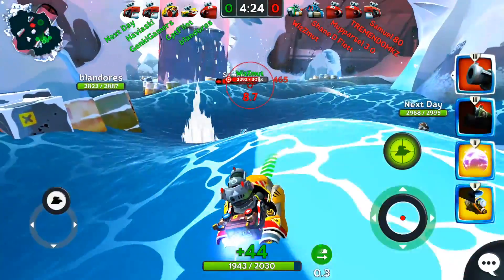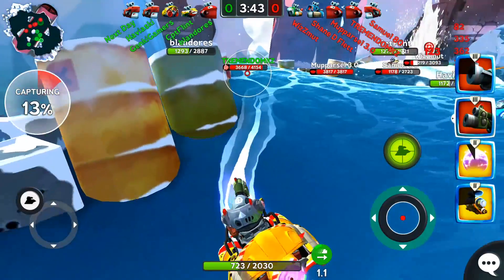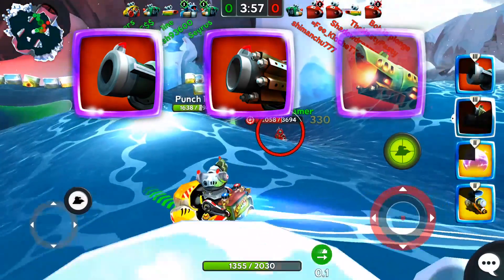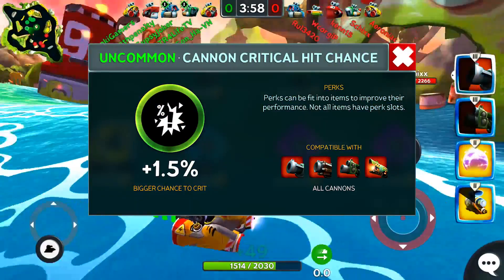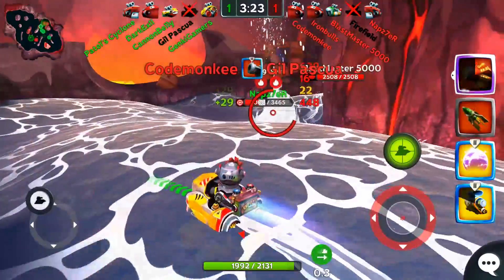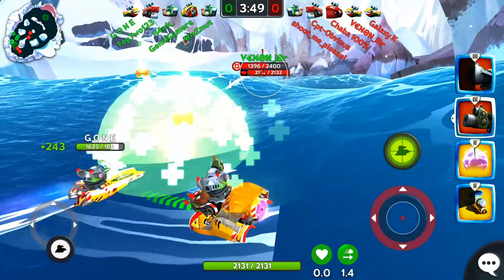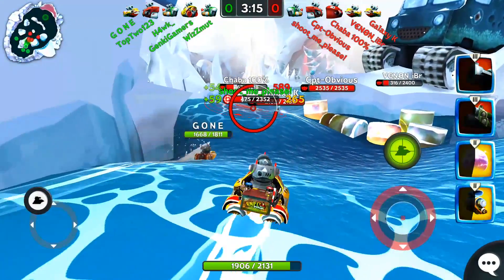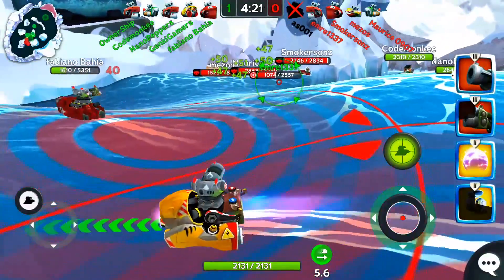What Perks to Use? | Battle Bay Perks Guide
This video help you decide if a perk is worth buying or if you might be better off saving your gold for a better perk later.

Jump to:
1:04 Red Items
2:28 Blue Items
2:59 Yellow Items
3:26 Green Items

Perks in Battle Bay are pretty expensive. An uncommon perk typically costs around 50,000 to 60,000 gold, a rare perk costs around 500,000 to 600,000 gold, and an epic perk costs around 1 to 1.5 million gold. Talk about pricey. The good thing about them is that if you buy the right perk, they will last you a lifetime. You can salvage perks for a small price to take them off your item and bring them back into your inventory. An uncommon perk costs 500 gold to salvage. A rare perk costs 10 pearls to salvage. Lastly, an epic perk costs 25 pearls to salvage.

The perks I listed in this video are based on which perks I believe will have the best value in the long run. This means that they may not be the best possible perk if you are still relatively new to the game. For example, the sniper’s critical hit chance perk is the best, but it is a little weaker than the regular damage perk when you don’t have any of the critical hit bonuses from the crew member Bhurt. I would still buy the critical chance perk in this situation because it is a better long term investment.